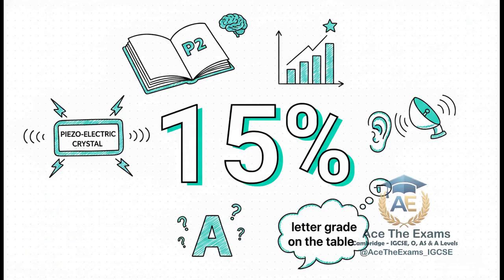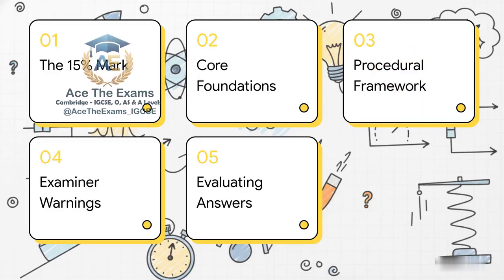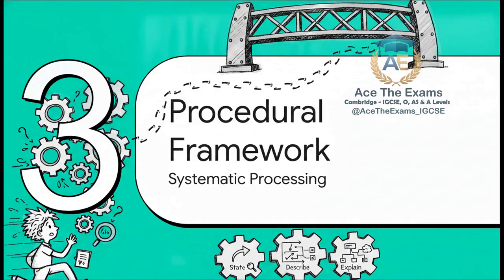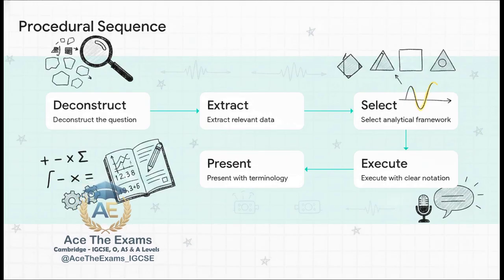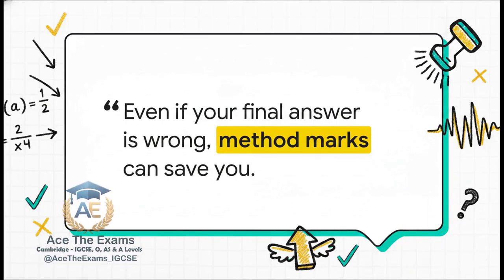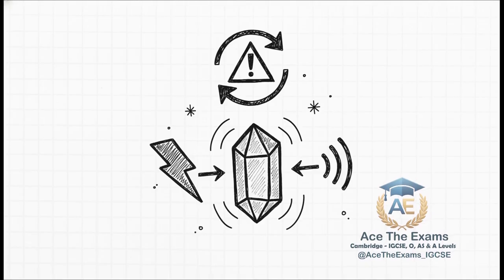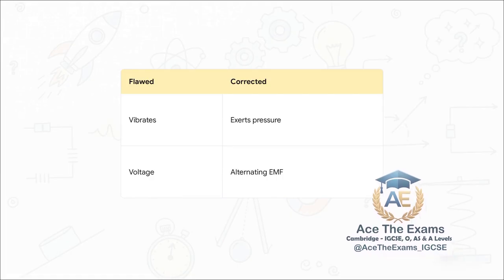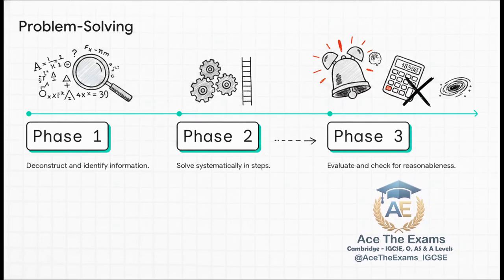Medical physics piezo electric crystal, generation and detection of ultrasound - Physics 9702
Welcome to Ace The Exams! In this comprehensive structured lesson, we master: Medical physics piezo electric crystal, generation and detection of ultrasound - Physics 9702.

📚 What You'll Learn in This Video:
- Clear explanations of Medical physics piezo electric crystal, generation and detection of ultrasound - Physics 9702